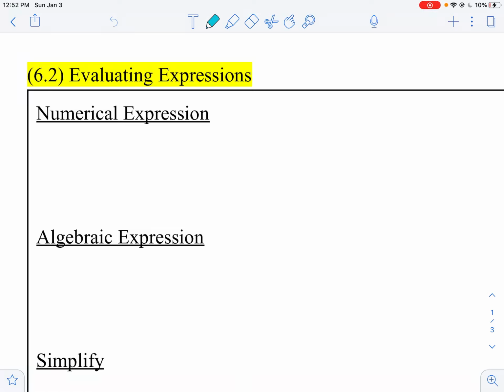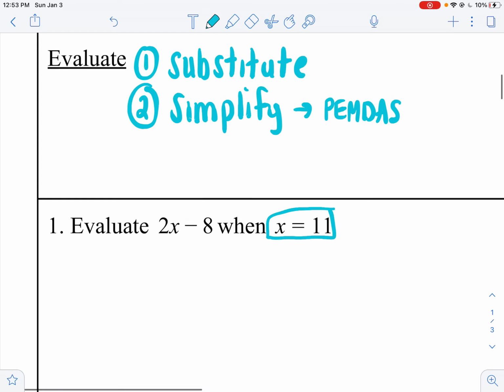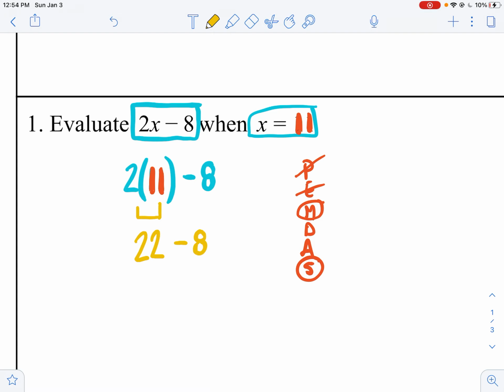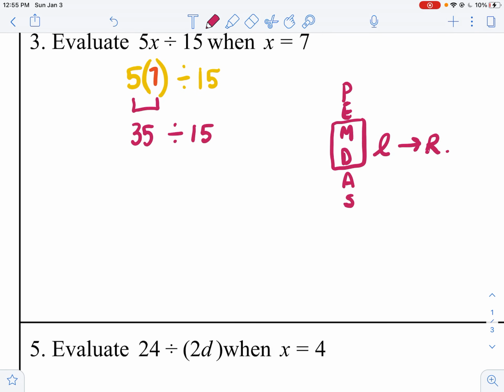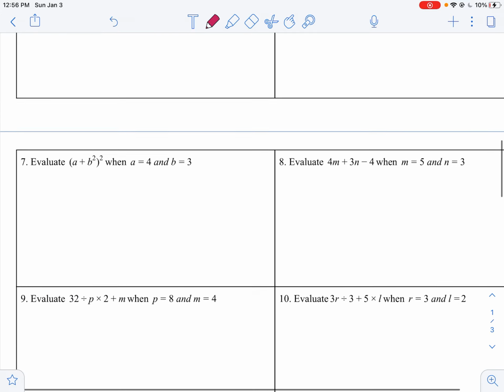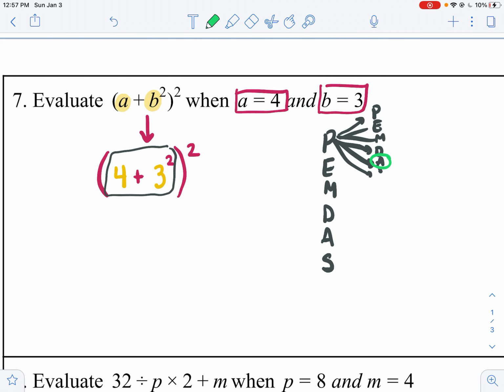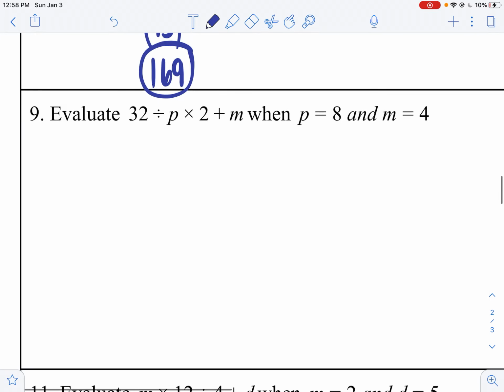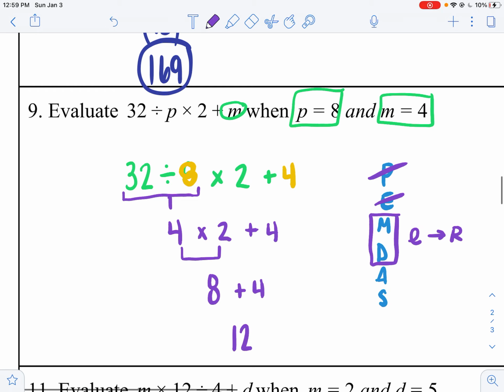(6.2) Evaluating Expressions